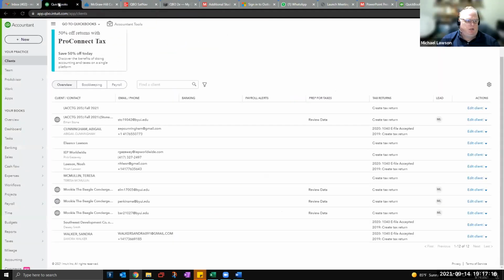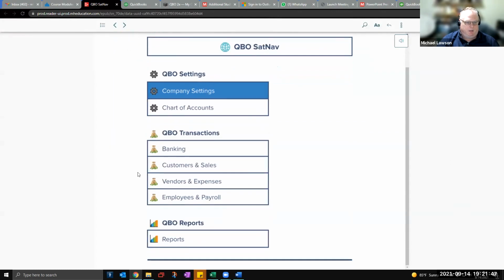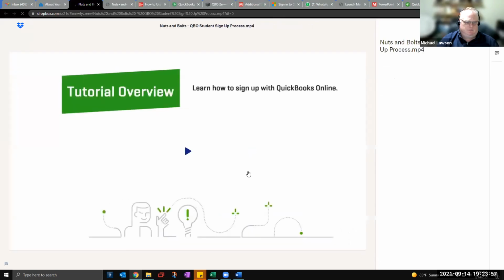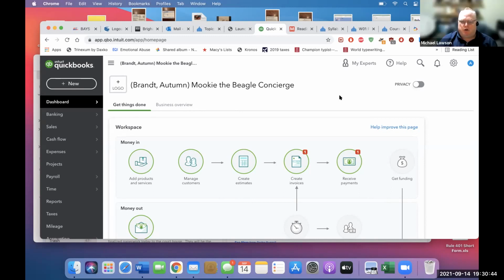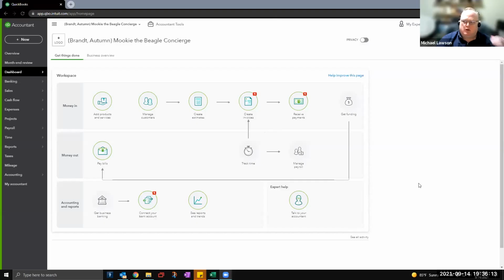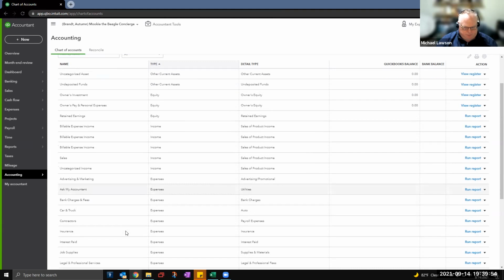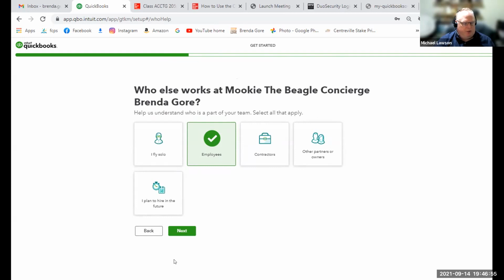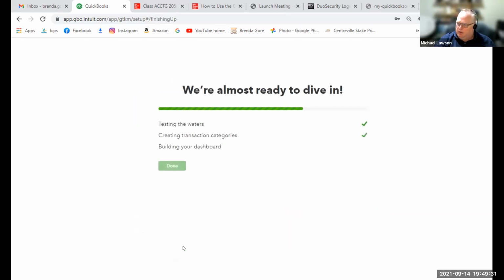September 14, 2021 BYUI ACCTG 205:01 Zoom Meeting